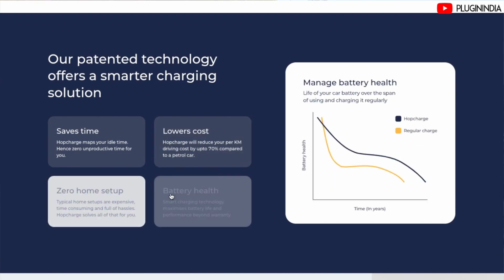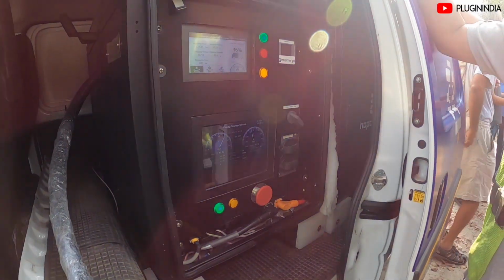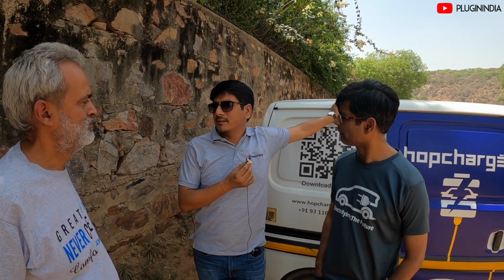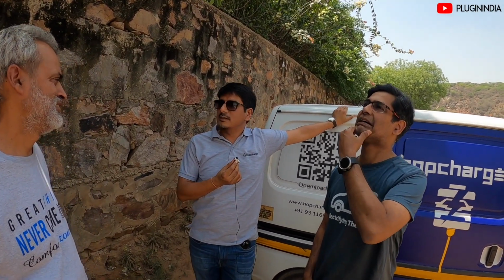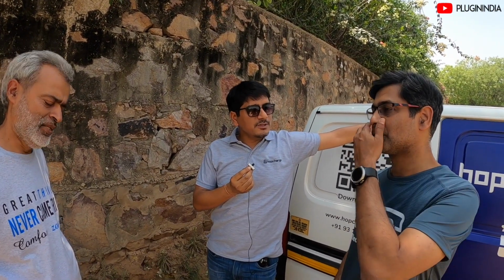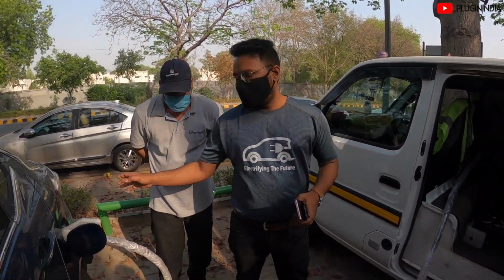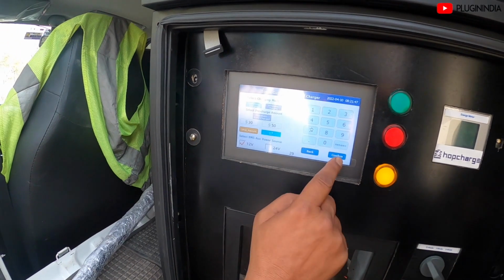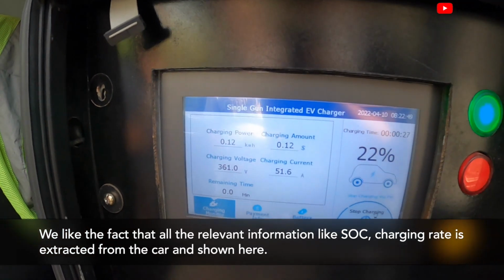Lets Chat : HopCharge On Demand Powerbank for Electric Cars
We speak to he founders of HopCharge who offer On Demand fast charging for Electric Car owners.

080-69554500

Our Gear
- GoPro HERO9 Black Camera
- RODE Wireless Go II Audio Recorder
- Zoom H1n Handy Wired Audio Recorder
- Zhiyum 3-Axis Smartphone Gimbal
Do you like our work?
Why don't you consider supporting us to create more content for the Indian EV community? Your help would enable us to stay independent.
🟣 Once a member or a patron, you get access to our Discord Server and can interact with PluginIndia team!

📚 Discuss EV's, Servicing, Charging and more in our Forums

🎧 Listen to 'The PluginIndia Podcast'
🎙️Apple Podcast

About PluginIndia
⚡🚗 🛵 ⚡ India's oldest Electric Vehicle advocacy group. Since 2013, We have been advocating for EV's. We  manage a large community of EV owners and EV lovers in India. We also work on special projects with EV OEM's we love and care about.